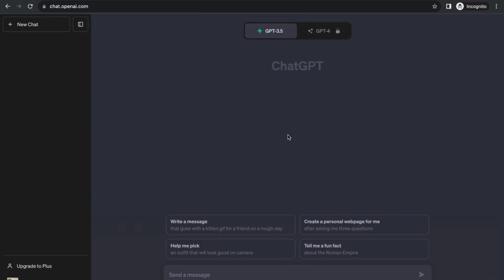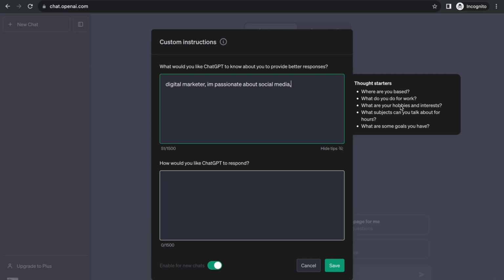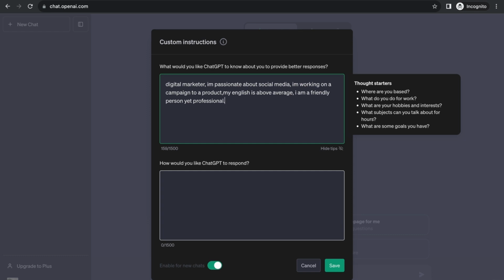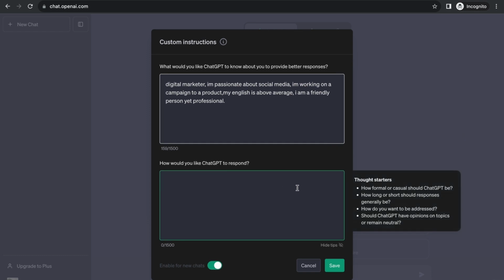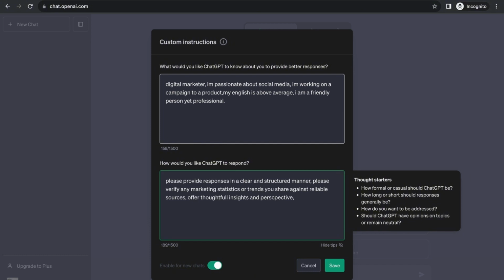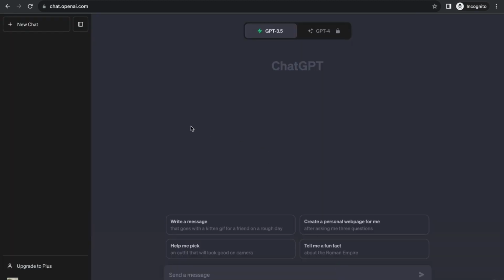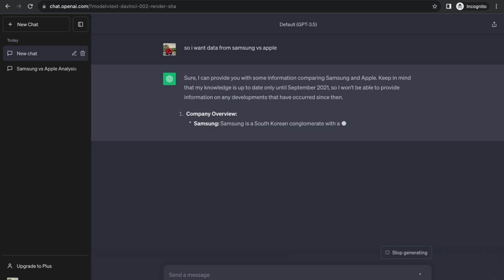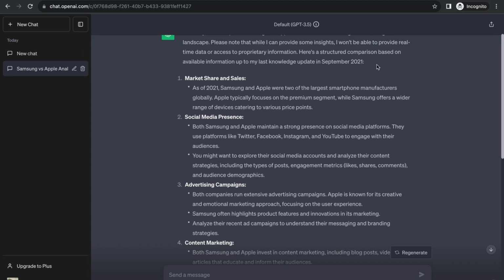How To Use Custom Instructions Chatgpt (Chatgpt Tutorial l Step by Step Guide)